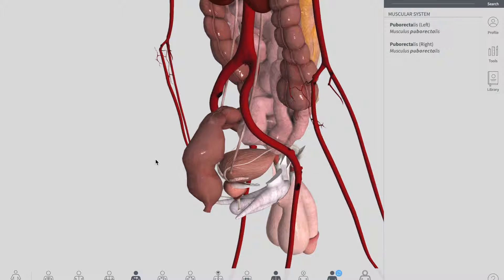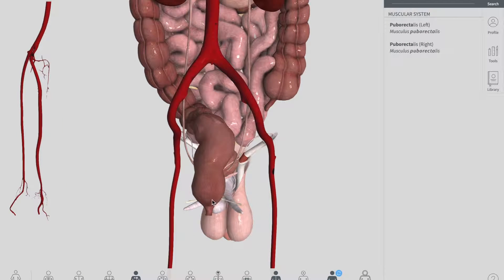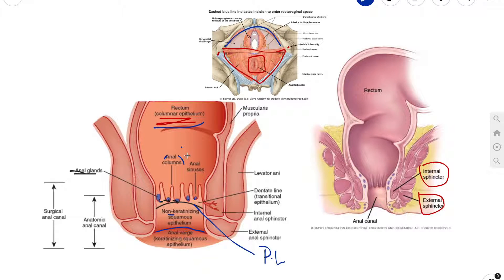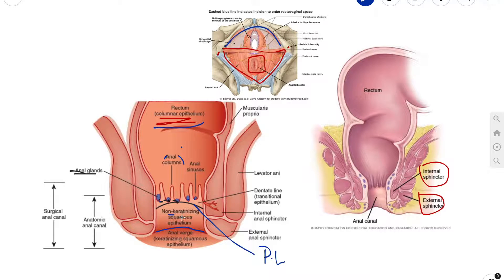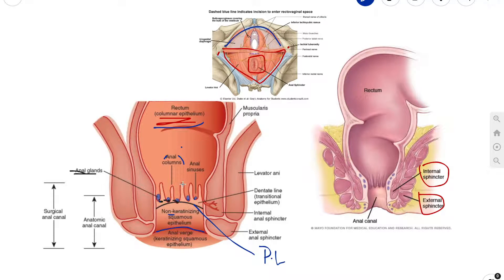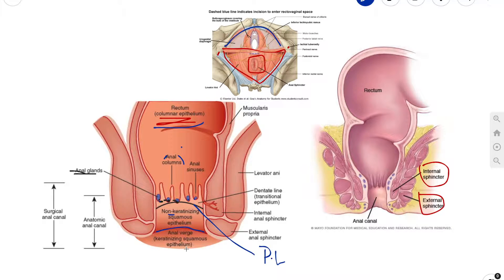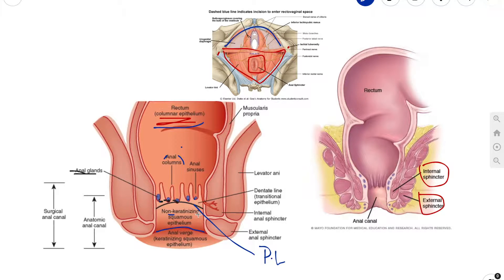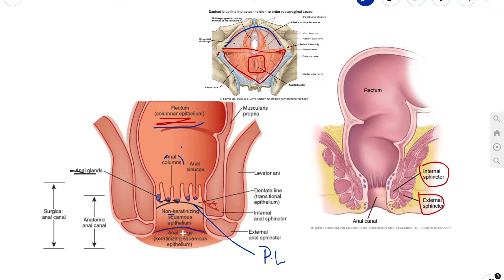Anal Canal | Arterial | Venous | Lymphatics | Nerve Supply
The anal canal is the most terminal part of the lower GI tract/large intestine, which lies between the anal verge (anal orifice, anus) in the perineum below and the rectum above. The description in this topic is from below upwards, as that is how this region is usually examined in clinical practice
for complete anatomy regarding anal canal watch all the parts..